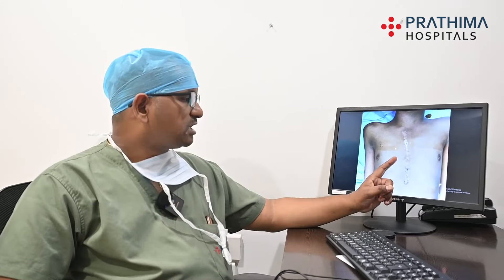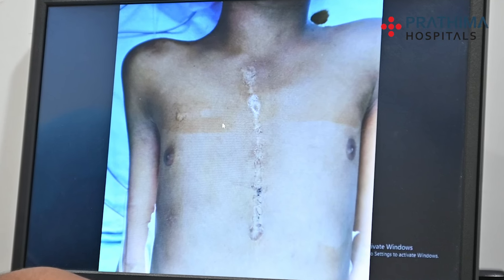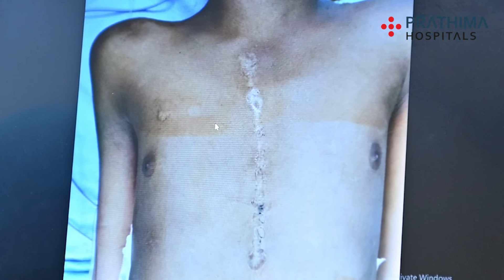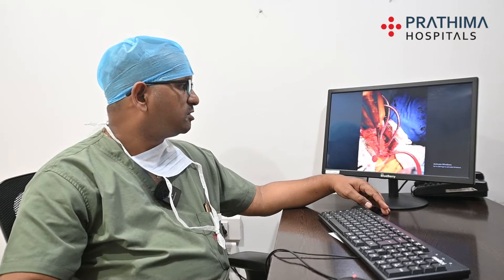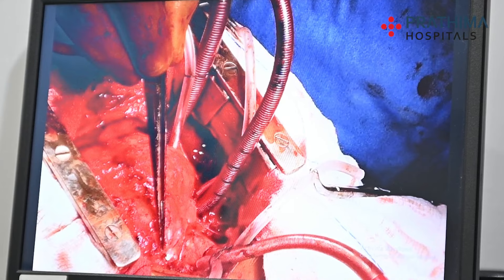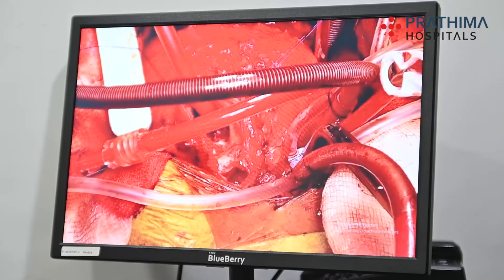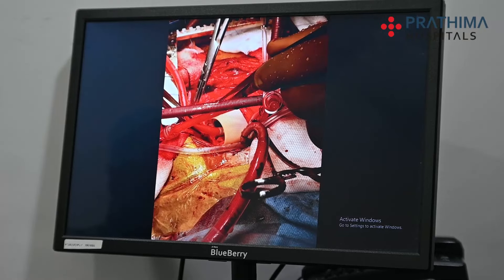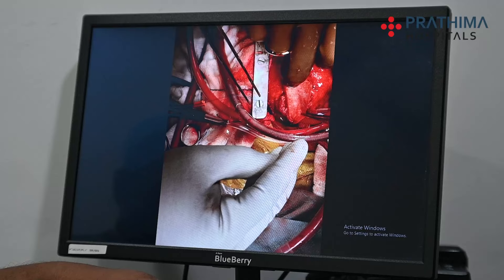Miracle of Hope: Shiva's Journey | Tetralogy of Fallot Correction Surgery Success Story | Cardiology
🌟 Witness the incredible journey of young Shiva, an 8-year-old boy who bravely faced a challenging battle against Tetralogy of Fallot, a complex congenital heart condition. 🫀

In this heartwarming video, we share Shiva's remarkable story of resilience and the life-changing intervention that turned the tide in his favor. Shiva's initial surgery was not successful, but his parents' unwavering determination led them to Prathima Hospitals, where a dedicated team of medical experts, led by Dr. Sudheer, a highly skilled Cardiovascular and Thoracic Surgeon, took on the mission to save Shiva's life.

👨‍⚕️ Dr. Sudheer and his team left no stone unturned in investigating Shiva's condition, discovering a unique challenge - RVOT (Right Ventricular Outflow Tract) muscle bundles causing significant gradients and symptoms. With their unparalleled expertise, they embarked on an extraordinary 10-hour journey to perform a complex redo of the Tetralogy of Fallot correction surgery, including a meticulous pulmonary valve reconstruction.

🙌 Shiva's story is a testament to the power of determination, the unwavering support of his parents, and the expertise of the medical team at Prathima Hospitals. This remarkable surgery is a rare and unique achievement that showcases the hospital's commitment to providing world-class care in congenital heart surgeries.

🏥 At Prathima Hospitals, we specialize in a wide range of congenital heart surgeries, including redo procedures, and are empaneled with Telangana and Andhra Pradesh Aarogyasri schemes, as well as all major insurance companies.

Join us in celebrating Shiva's miraculous recovery and the hope it brings to countless others facing similar challenges. Share this inspiring video to spread awareness about congenital heart conditions and the life-changing impact of expert medical care. 💖